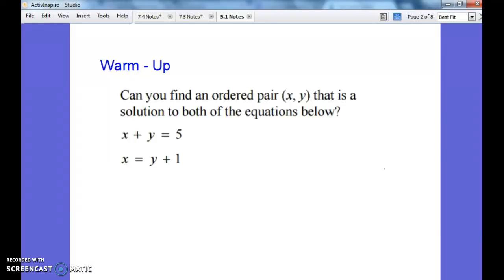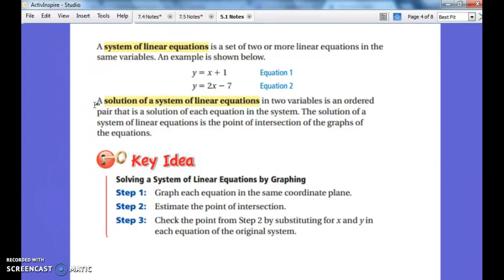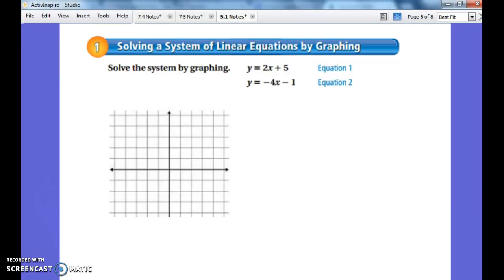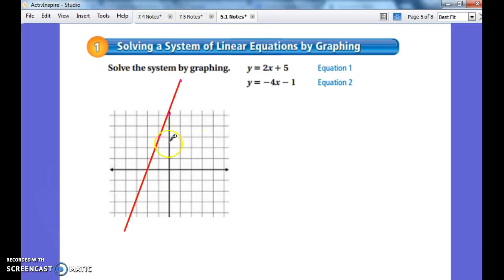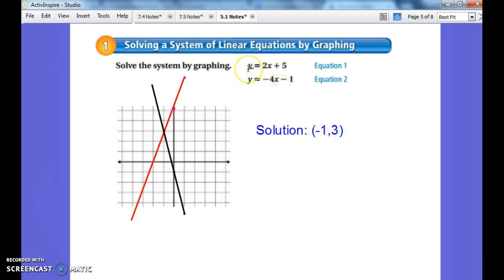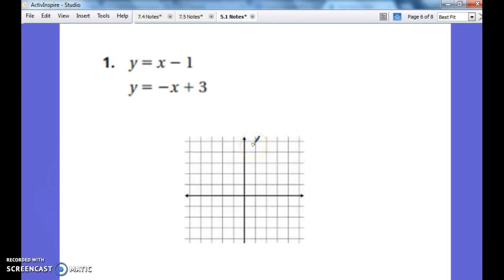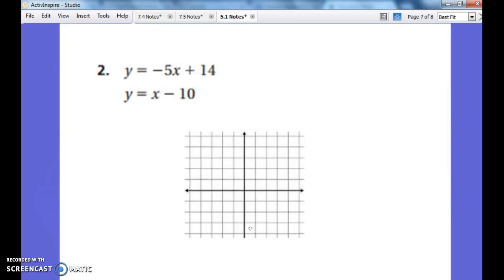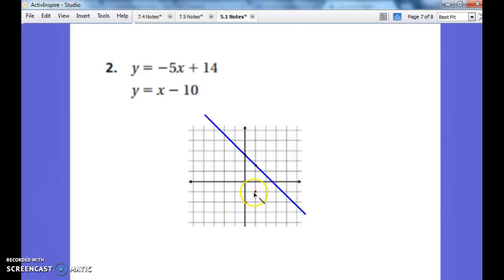Accelerated Math 7 - 5.1